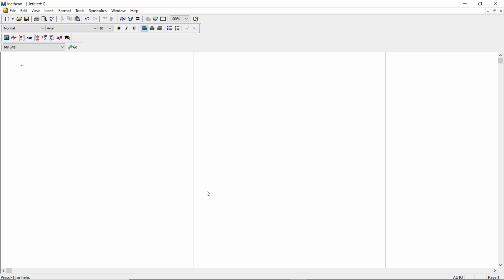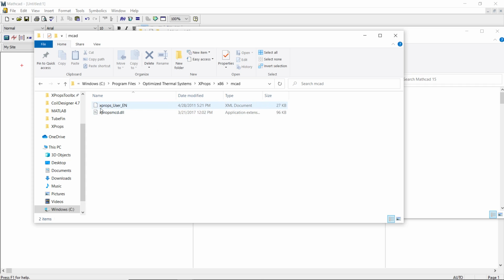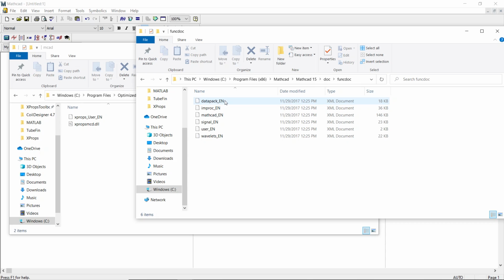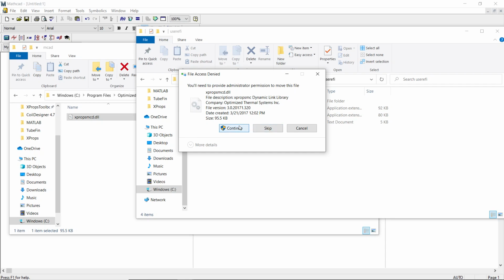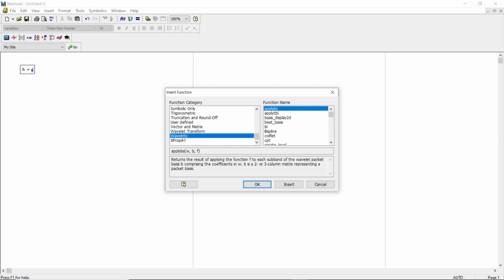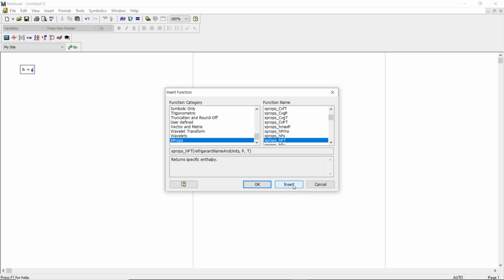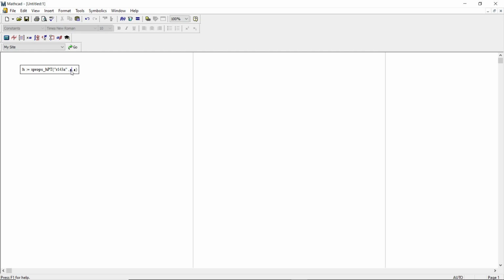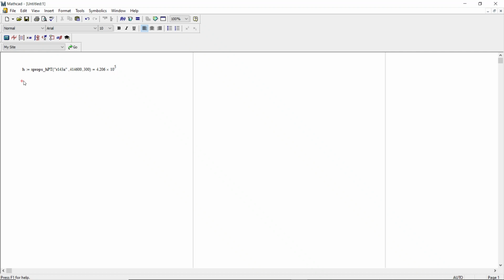XProps in Mathcad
A tutorial on how to apply XProps in Mathcad.